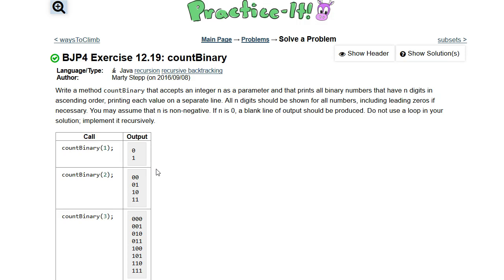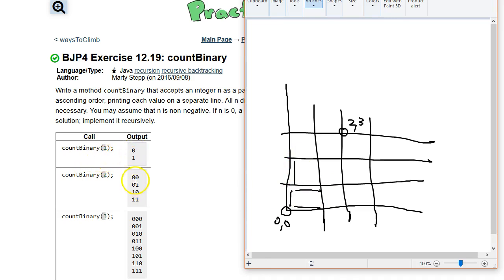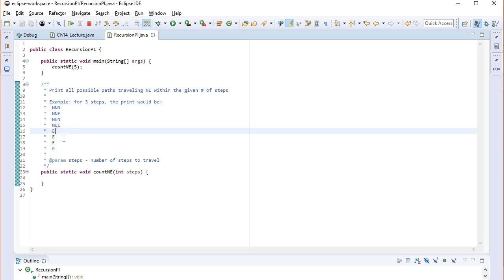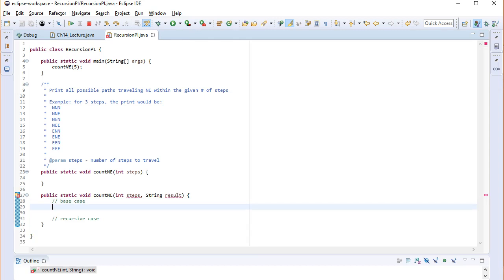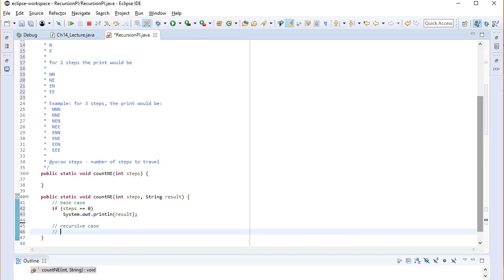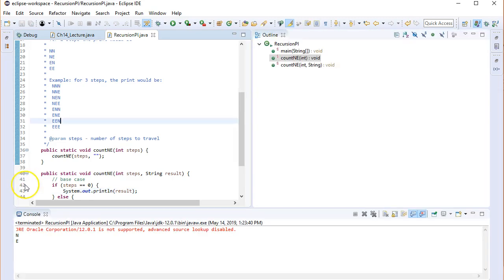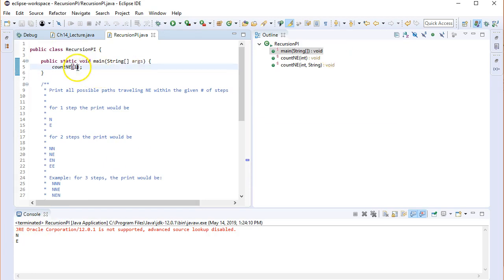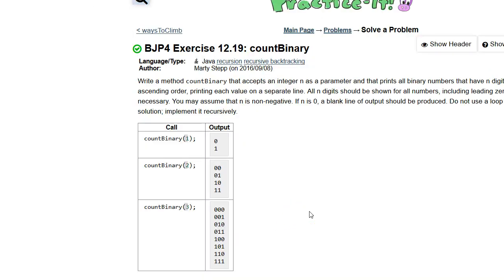Building Java Programs Chapter 12 Exercise 12.19 countBinary